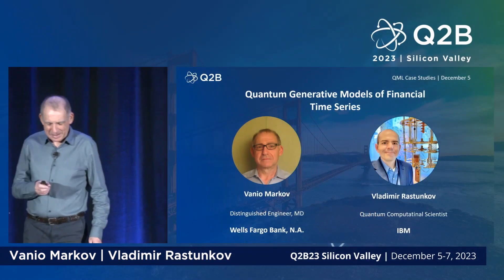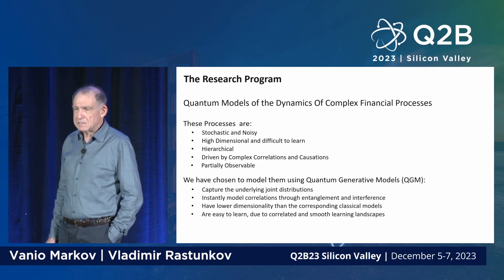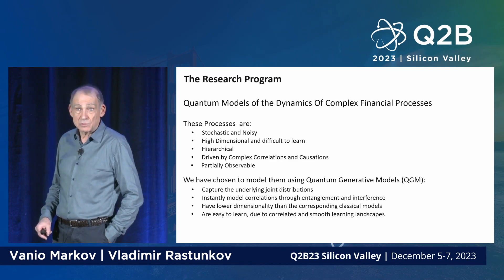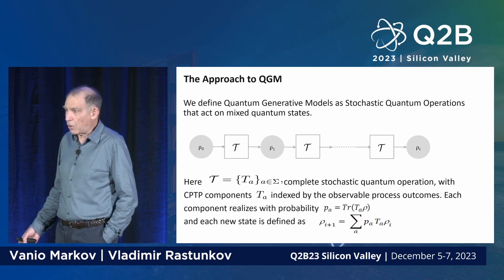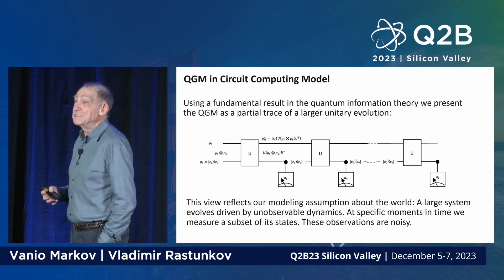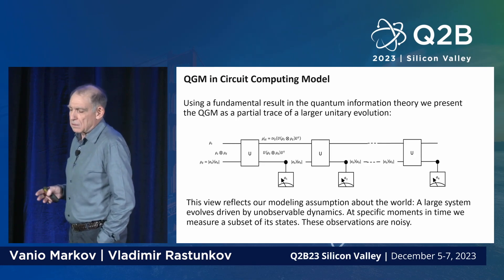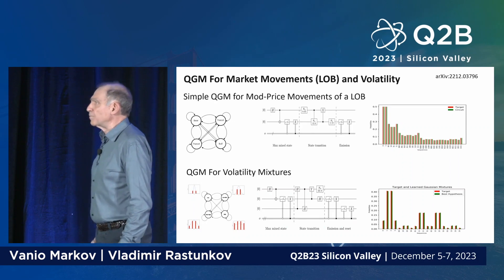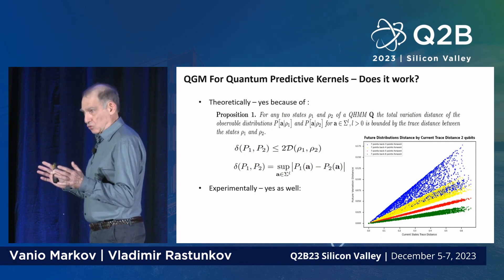Q2B23 SV | Quantum Generative Models of Financial Time Series | Vanio Markov & Vladimir Rastunkov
Vanio Markov, Distinguished Engineer, Wells Fargo
Vladimir Rastunkov, Principal Quantum Computational Scientist, IBM Quantum | Quantum Generative Models of Financial Time Series